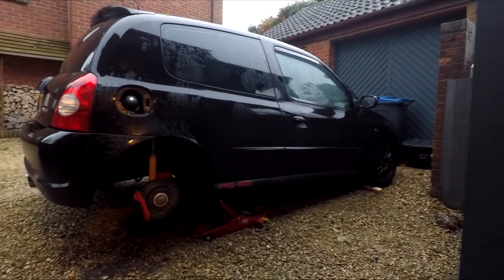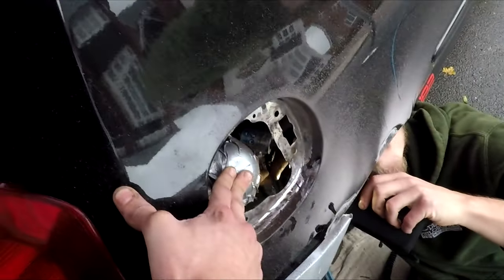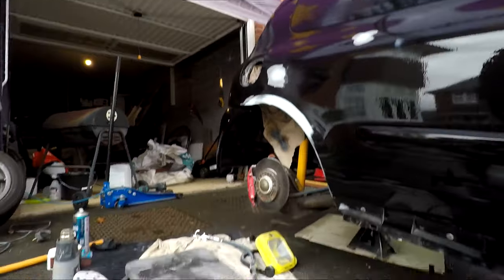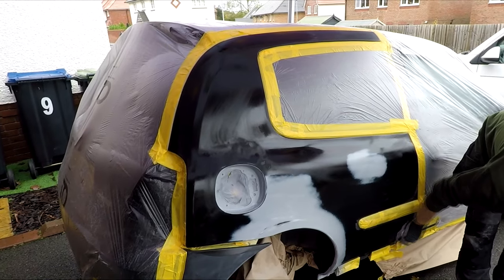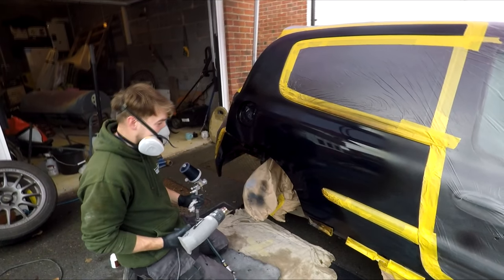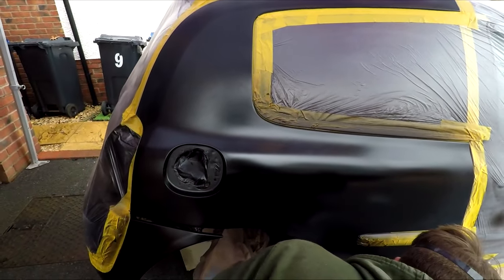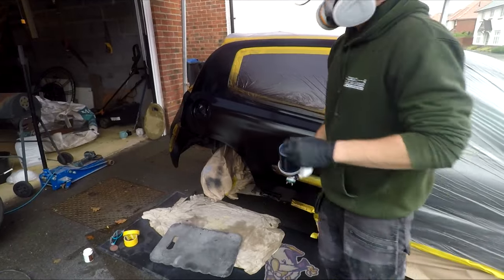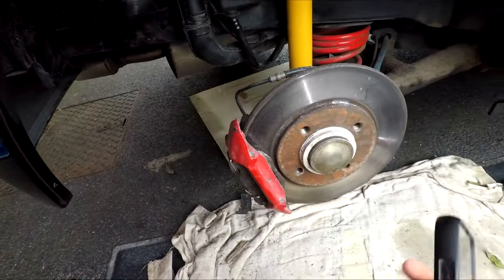Rust removed + Fresh paint! Turbo Clio 182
Well this was a satisfying video to film and experience!